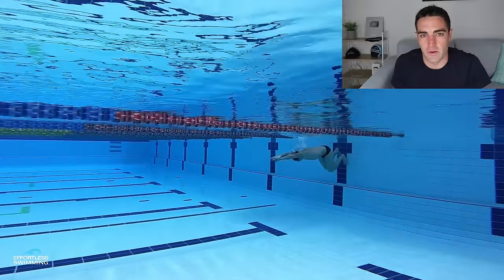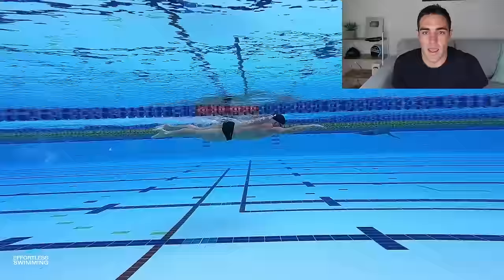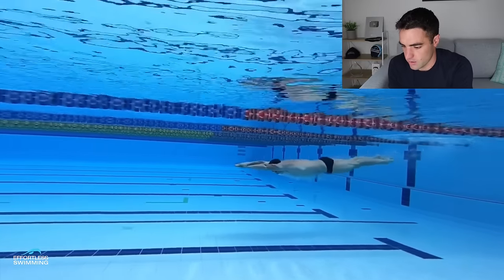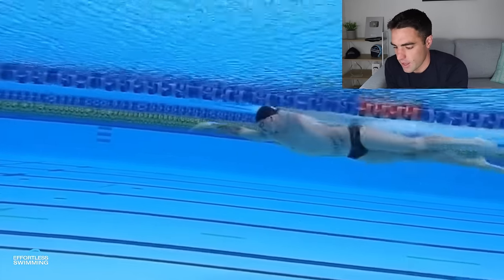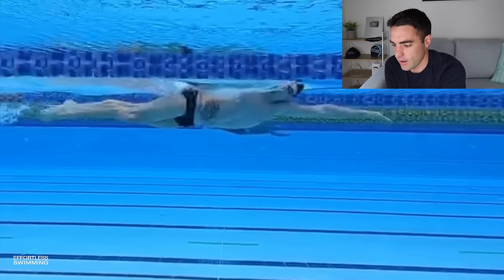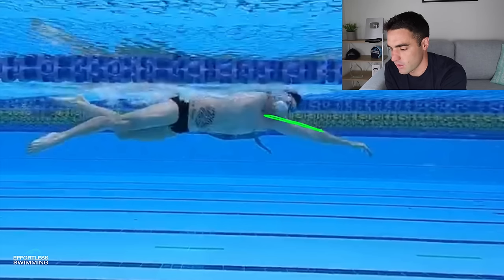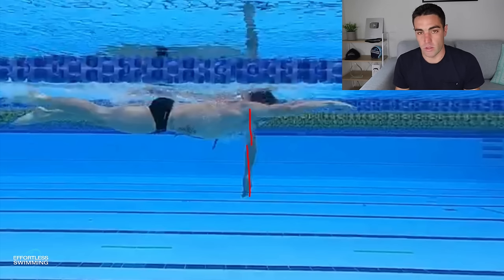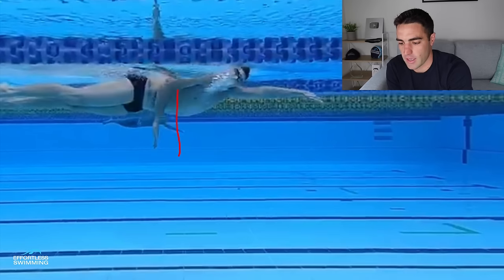Freestyle Swimming: How To Swim A Smooth 1:10 100m Freestyle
A few months ago we posted a video of Olympian Dan Smith swimming a very comfortable 1:10/100m freestyle. In this video, I'll break down Dan's technique and show you how he's able to swim so fast while looking like he's not trying!

Change your technique and swim smoother, easier freestyle in the Effortless Swimming membership: